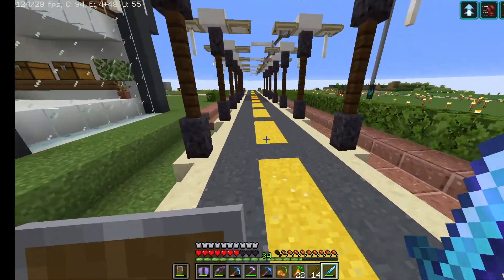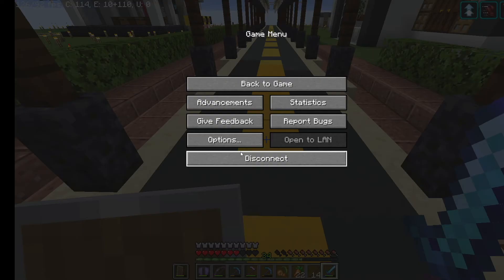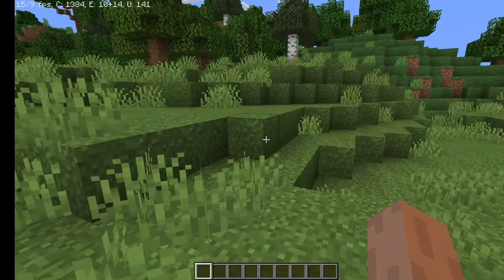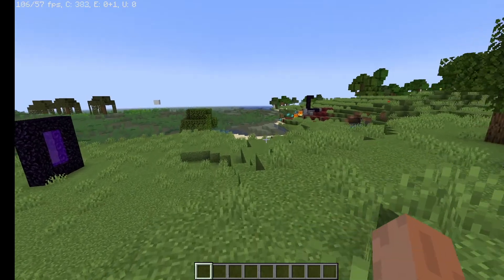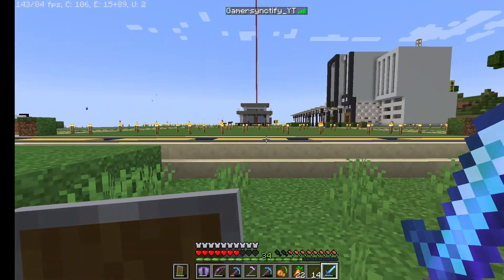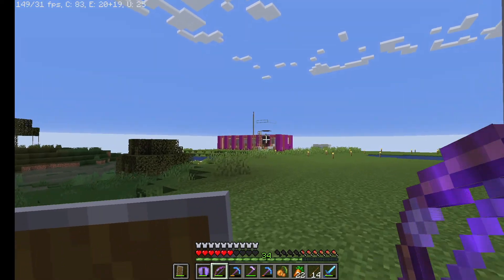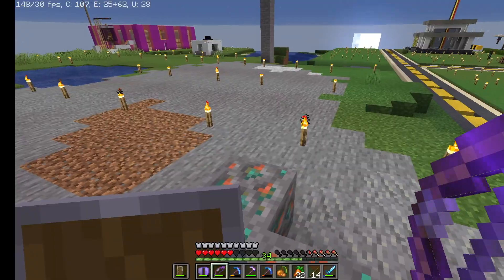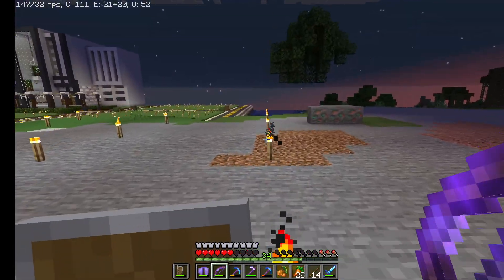HOW TO FIX GETTING LOW FPS & LAG IN MINECRAFT SINGLE PLAYER BUT GETTING GOOD FPS IN MULTIPLAYER!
getting low FPS in single player unlike multiplayer?? watch this easy fix!

Dont forget to like the video and subscribe as it motivates me alot to bring more videos like this to you guys.Thanks for watching.Also comment down with Shoutout to have a shoutout in my next videos.Do checkout more of my videos on this channel.